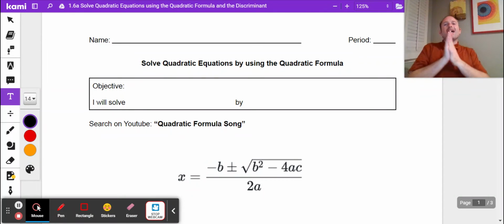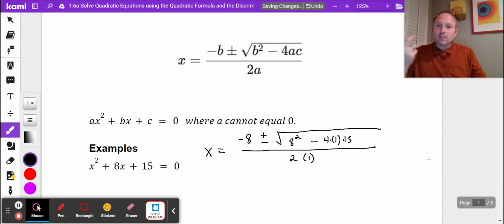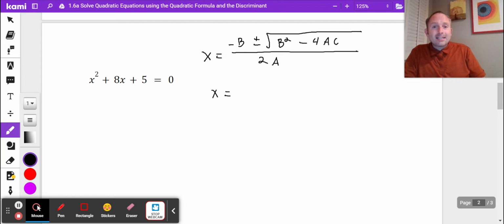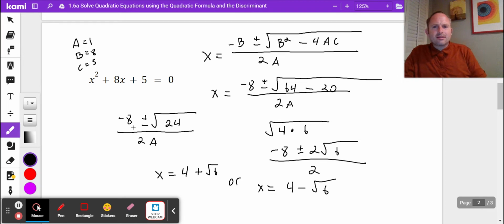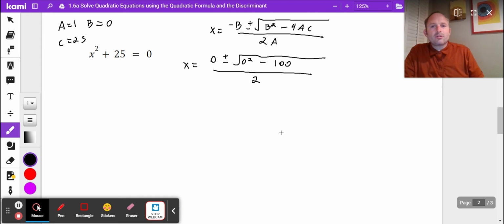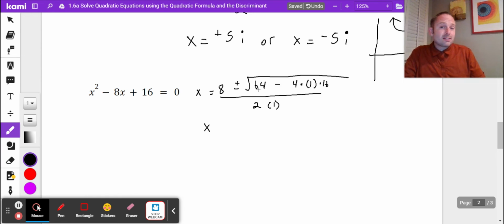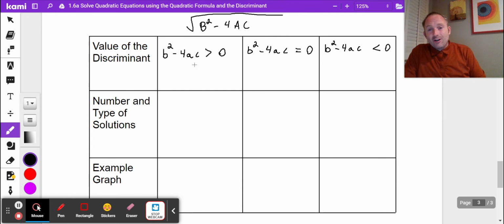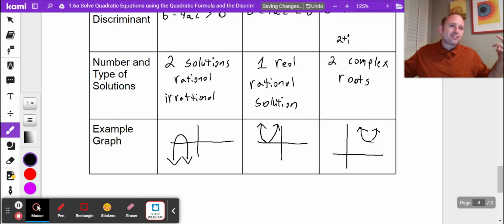Solve Quadratic Equations using the Quadratic Formula and the Discriminant